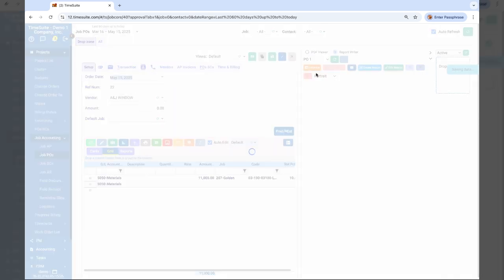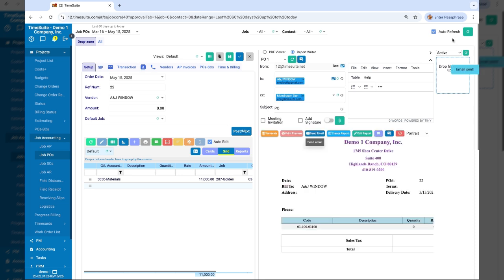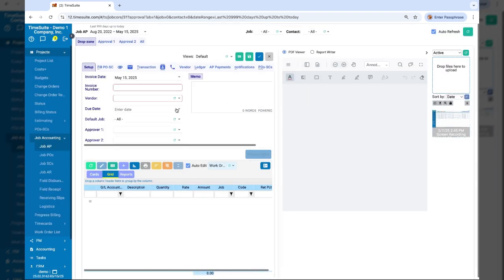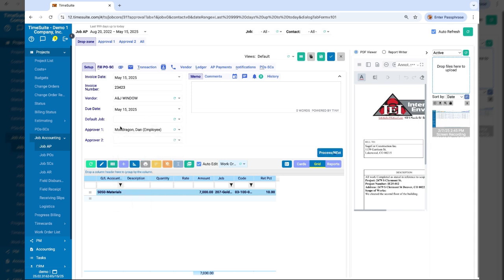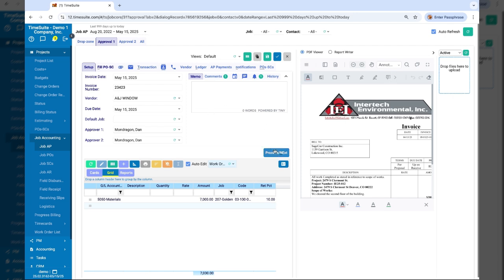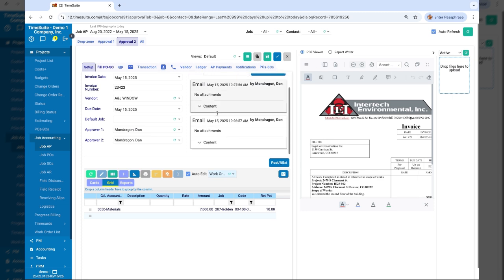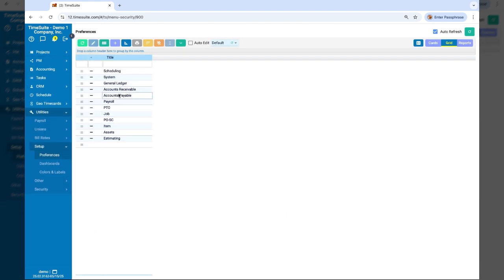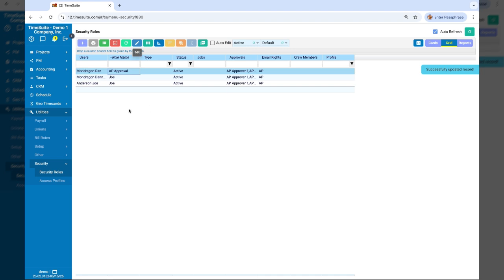Create PO Fill AP Invoice AP Approvals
TimeSuite - Create PO   Fill AP Invoice   AP Approvals